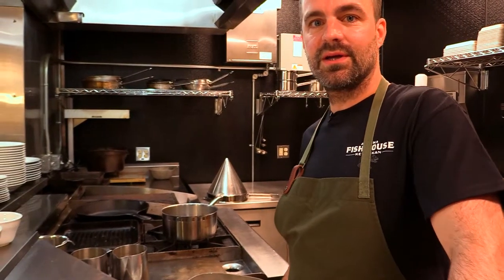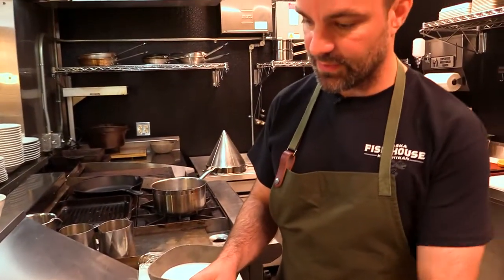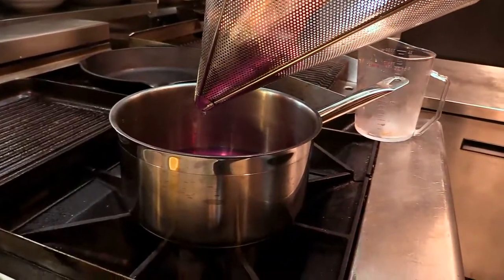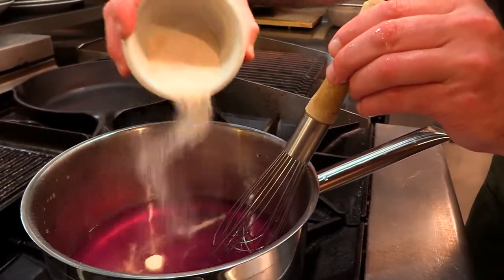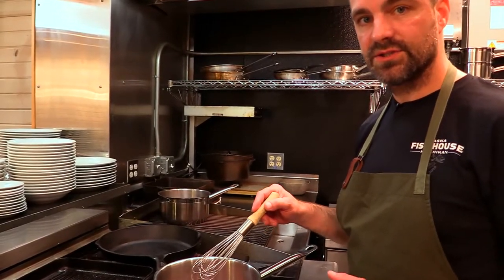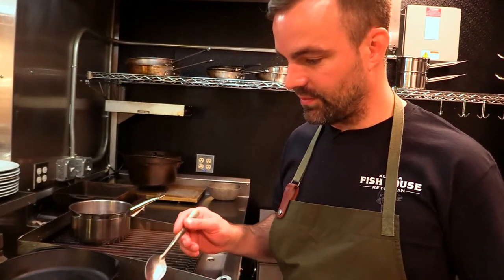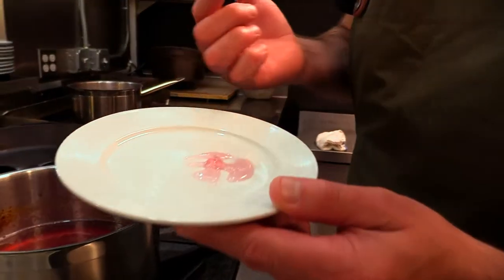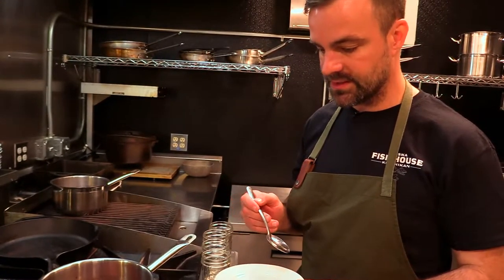How to Make Fireweed Jelly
In this video Chef Austin Green demonstrate how to make fireweed jelly. Fireweed is commonly found  around Ketchikan, in Southeast Alaska.

Do you want to go fishing or foraging in beautiful Ketchikan, Alaska and then have Chef Austin prepare the freshest ingredients in a rustic dining room overlooking Thomas Basin, the heart of historic downtown?